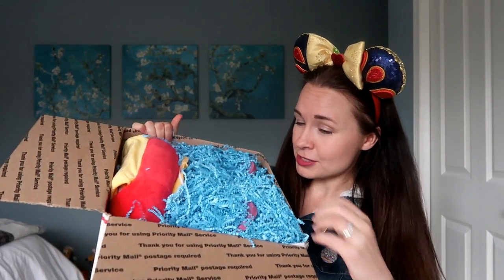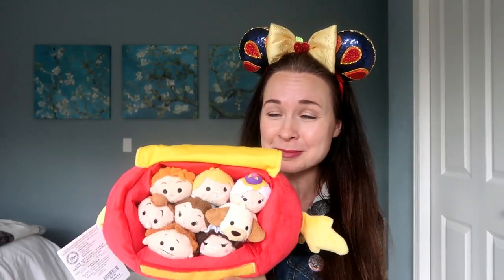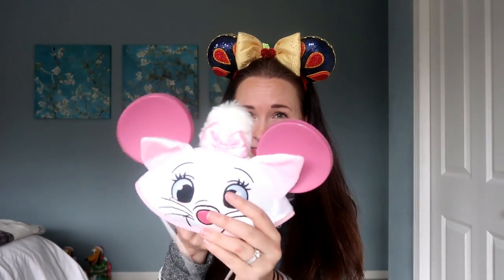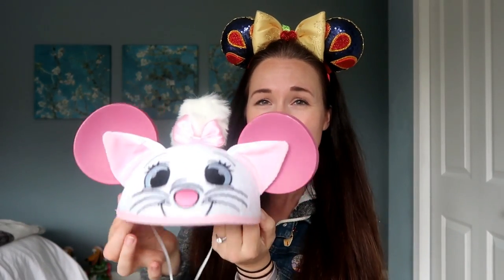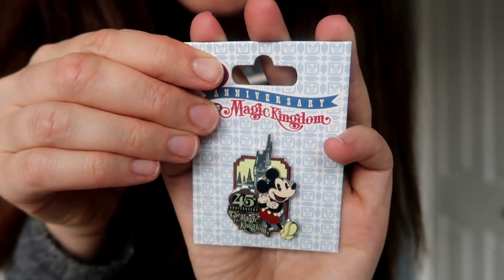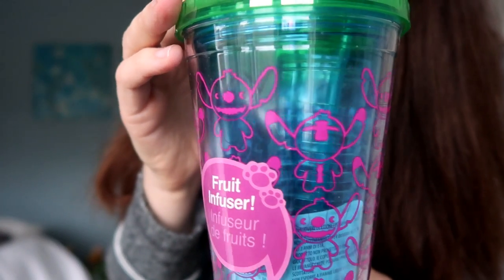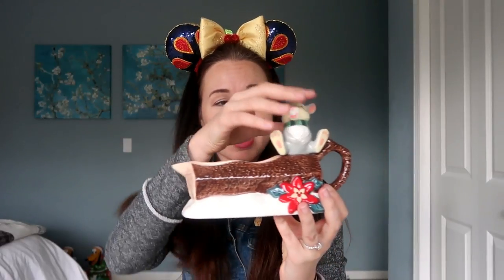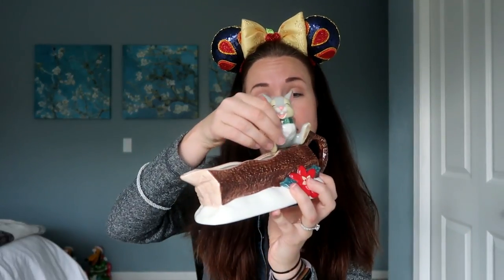Mickey's Mystery Box UNBOXING! | November 2017 | Disney Parks Merchandise!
Today I am unboxing my November 2017 Mickey's Mystery Box! I get the Fantasmic! box but they have lots of options to choose from of varying prices and sizes. If you would like more info on this subscription service, check out

Here are links to my previous Mickey's Mystery Box unboxings --

My awesome Snow White-inspired ears are by Magic Mouse Ears --

If you want to get in touch with me:

Email -- disneykittee81 [at] gmail [dot] com

OR, SEND MAIL TO MY NEW MAIL BOX!

Becka J.

I try to upload a minimum of 3x per week!